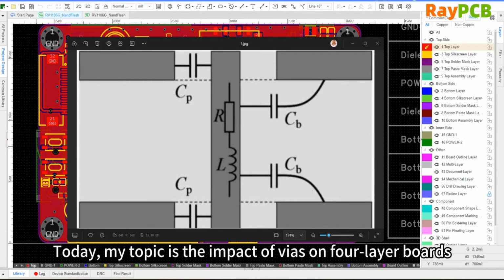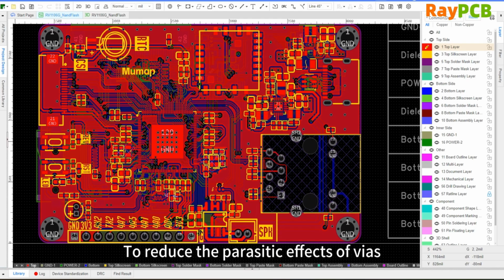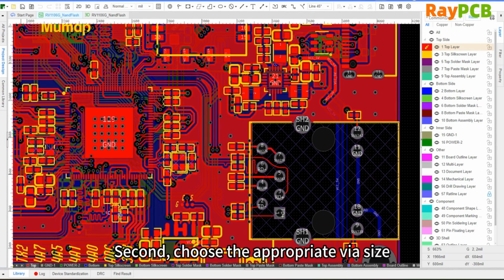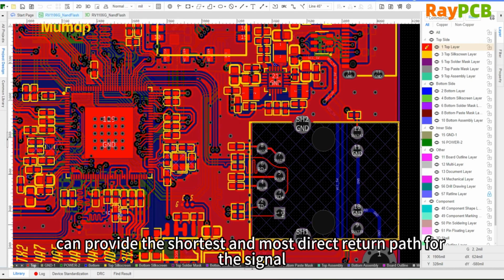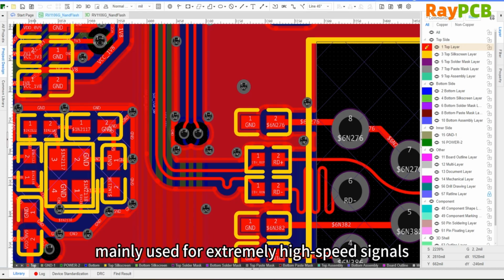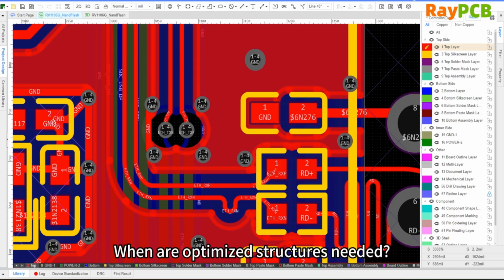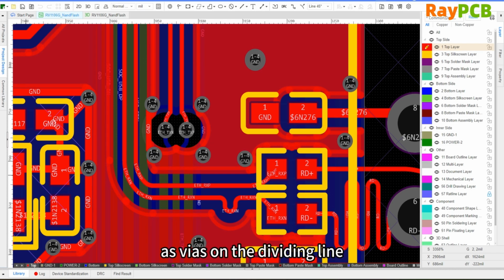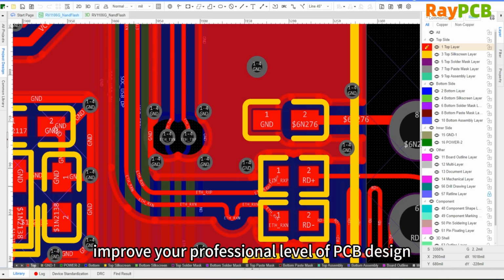Four-Layer Board Via Impact Via Optimization Strategies and Structures #78